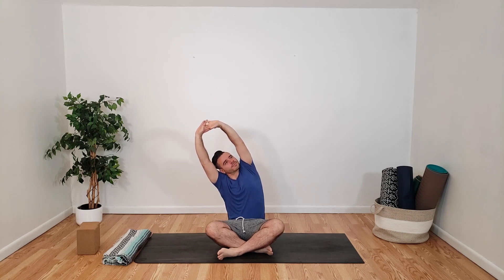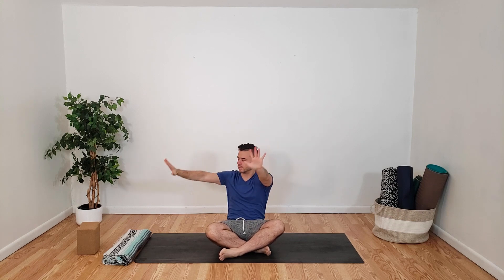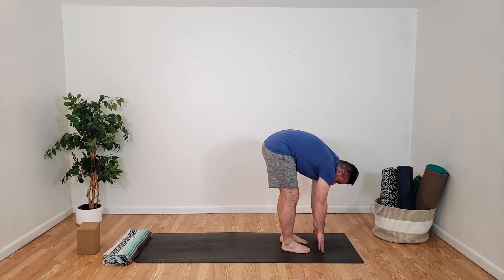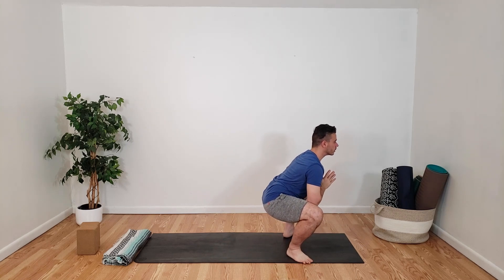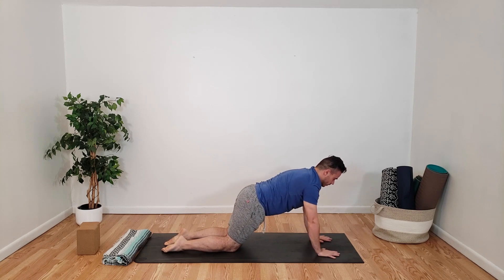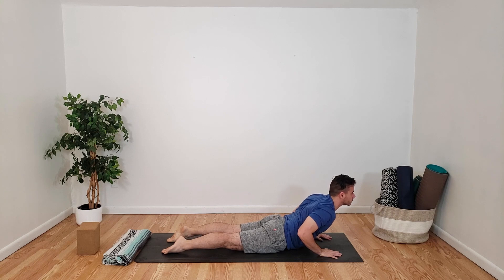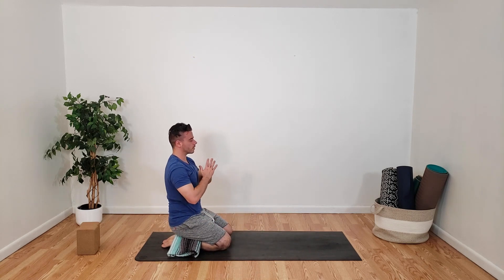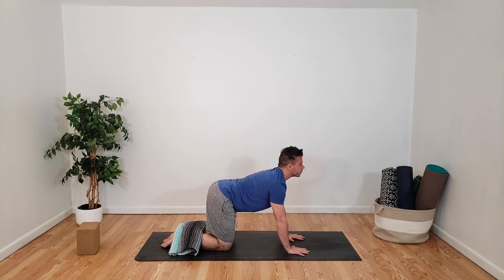Grounding 13 min Yoga Routine |Day 3 of 5 Day Beginner Yoga Journey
Welcome to day 3! For the past two days, we have focused on activation and stability. When you practice these methods it brings more strength to your body over time allowing you to feel more centered in your physical body.

Today we are going to use what we have learned and turn it into a routine that will help ground you.

*Props you may need: blanket or towel

Within hectic times it is very hard to start habits that we know that we should be doing. This is why the best approach to starting a habit you want to keep is by breaking everything down into smaller steps.

The goal of these short videos is to help you get started so that you begin to build up the momentum in the direction you want to bring your health.

Keep showing up little by little. Every time you practice it all compounds. From the moments you step on your mat to the busy days that you pause for a brief moment to connect with your breath.

Keep going! You got this!

Love,

Ally & Victor